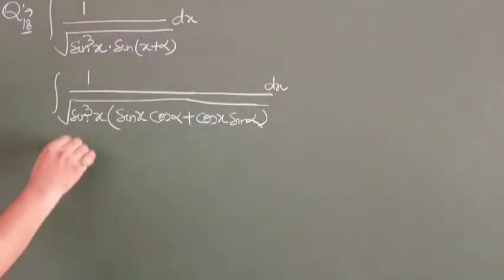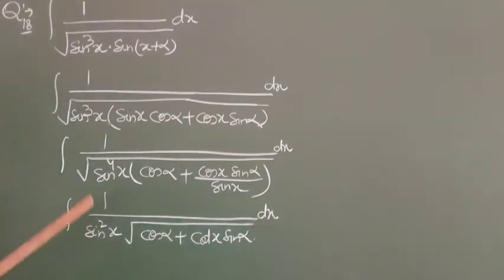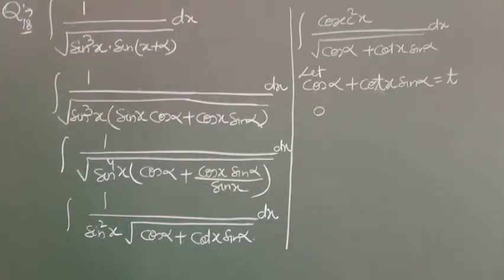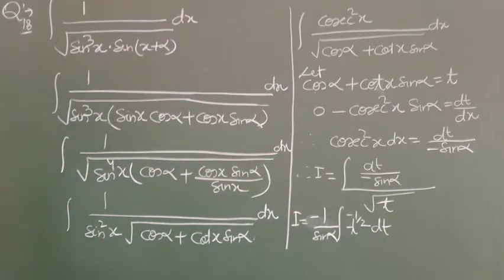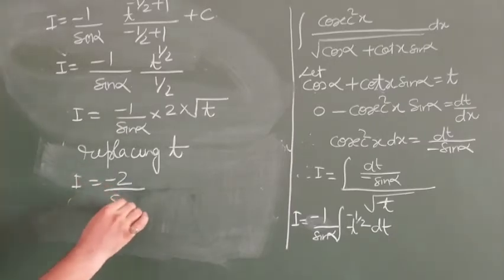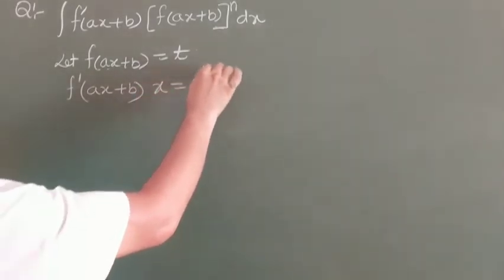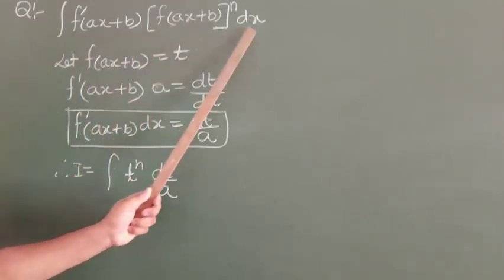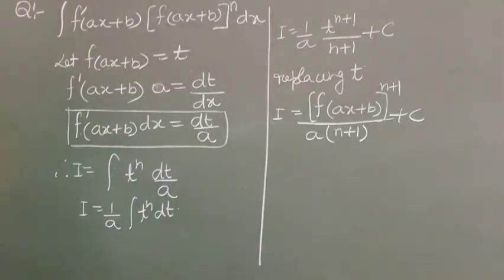Class XII Questions of Integration V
Class XII, Mathematics, Chapter 7 Integrals